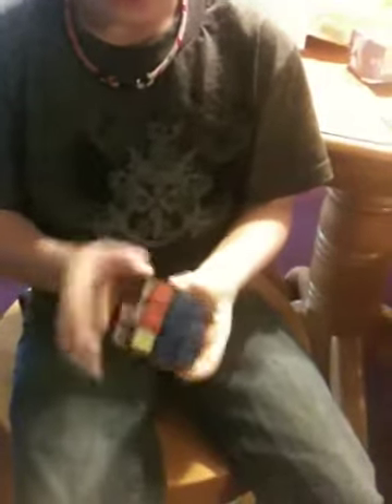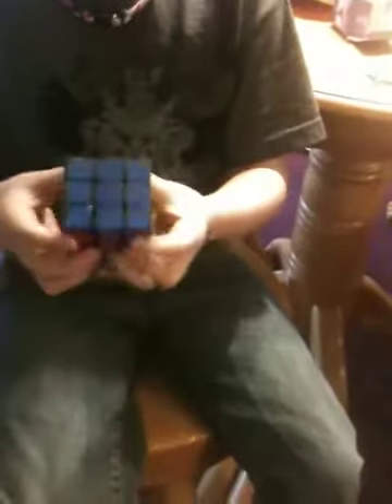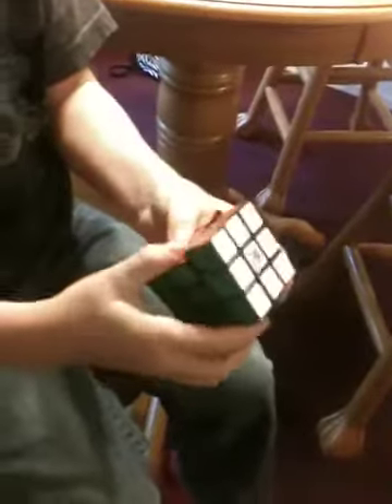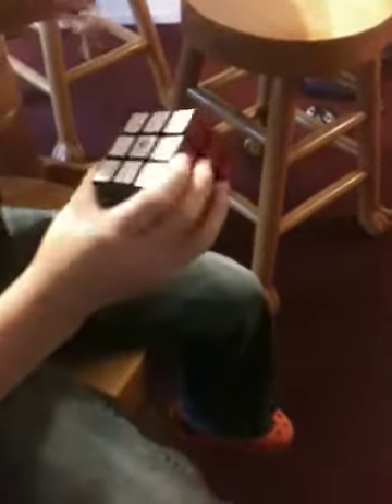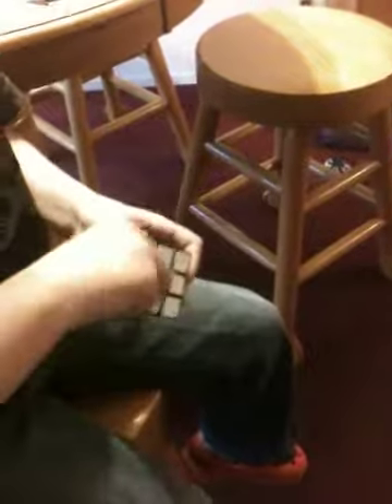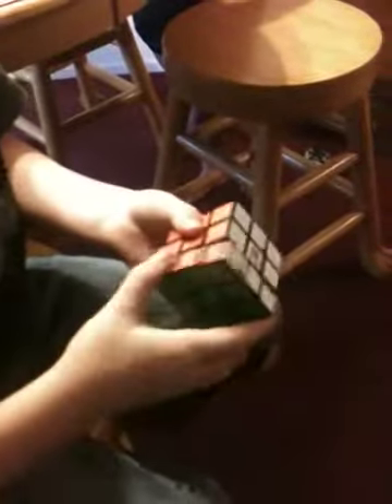Dayan zhanchi unboxing